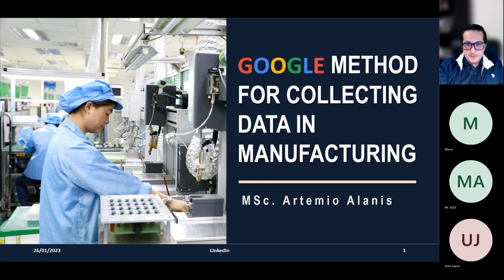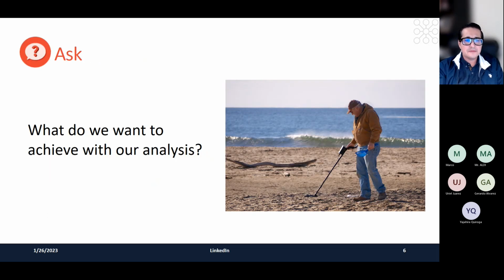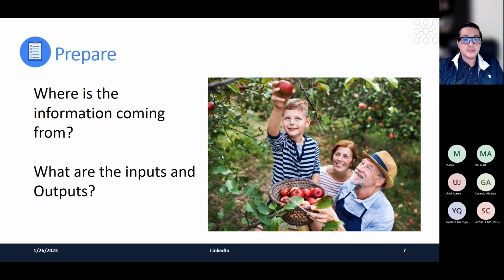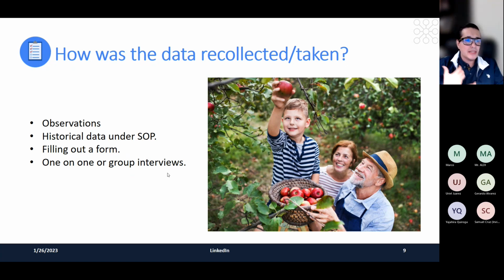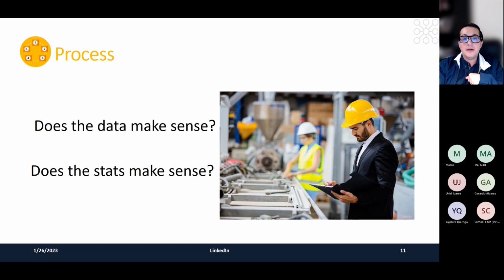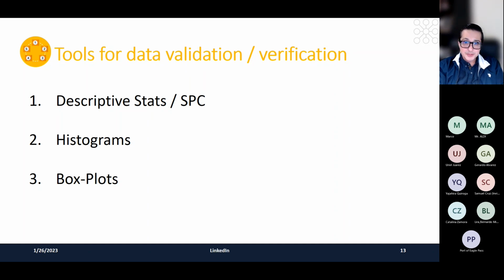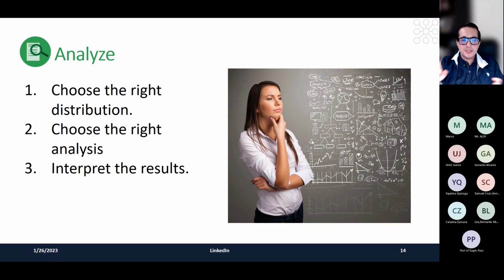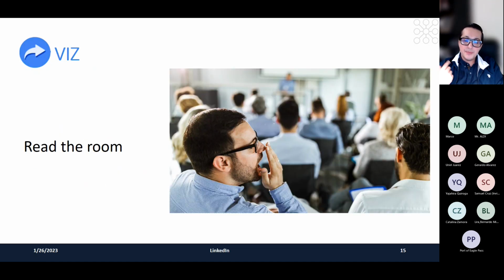Google method for collecting data in manufacturing